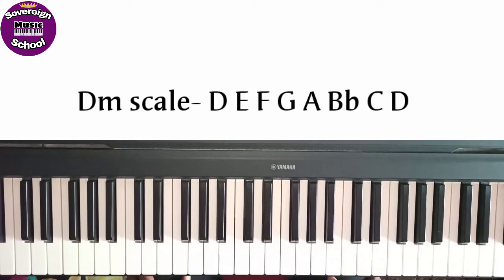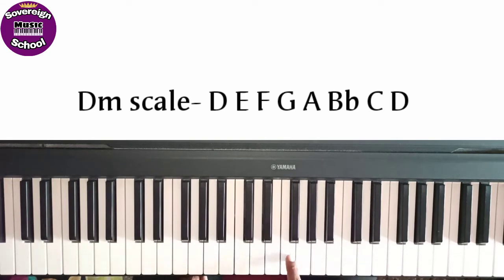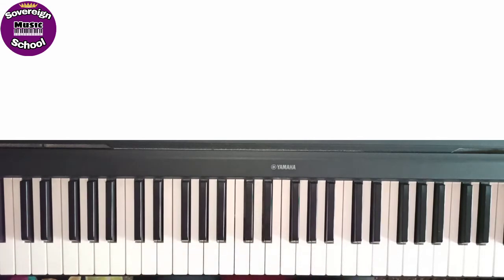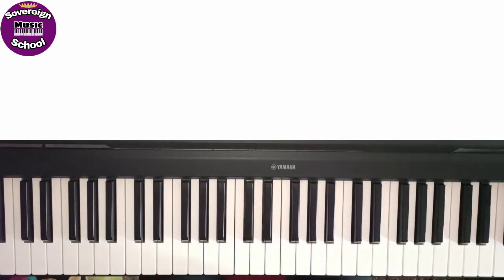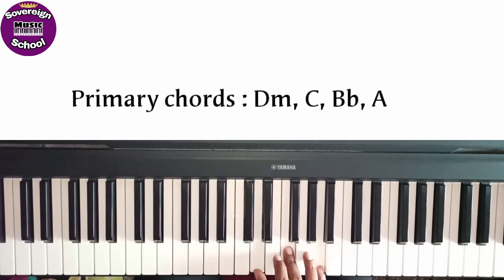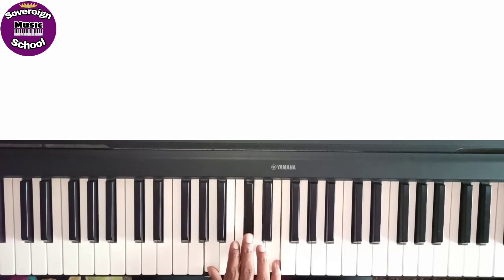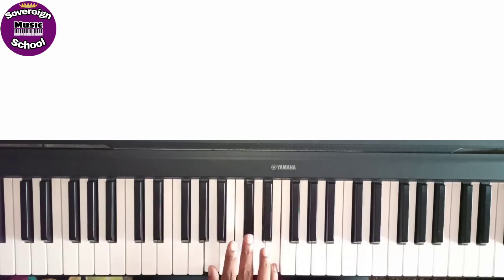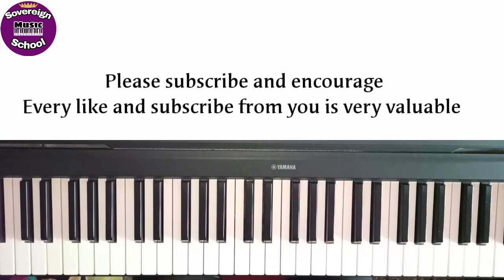D minor scale with chords